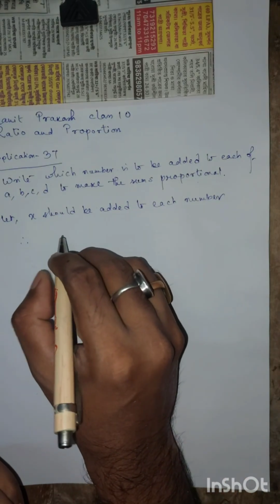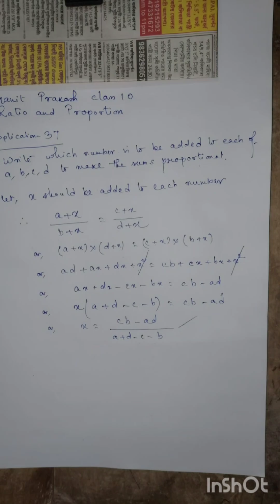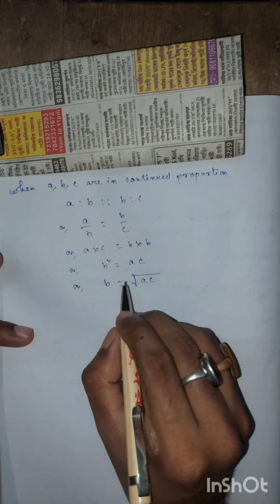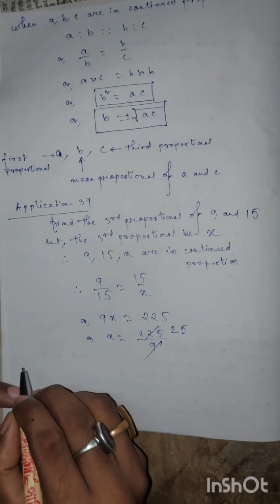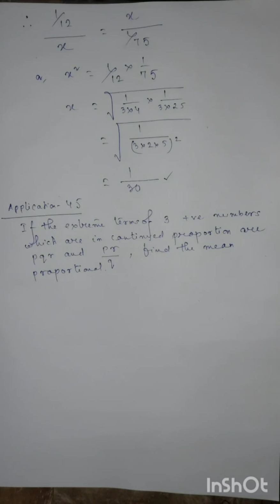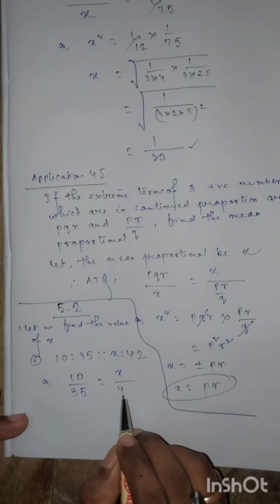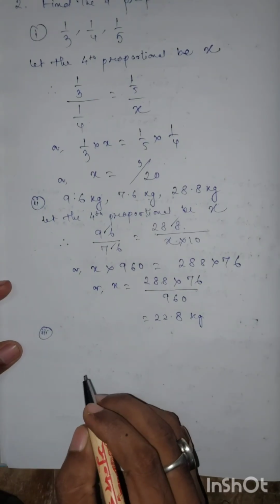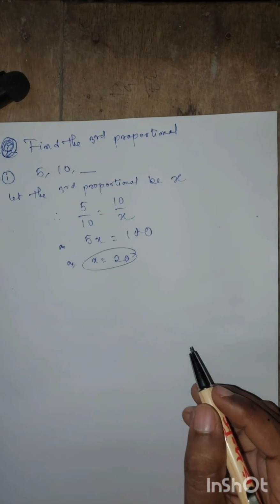Ratio and proportion,continued proportion, mean proportional, examples, 5.2 Q)1,2,3, Ganit prakash X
concept of continued proportion, mean proportional, some examples,
exercise 5.2 Q)1,2,3, Ganit prakash class 10